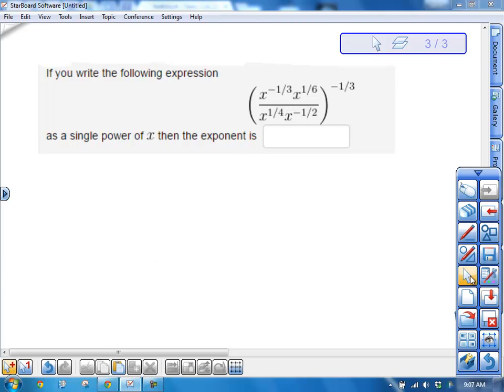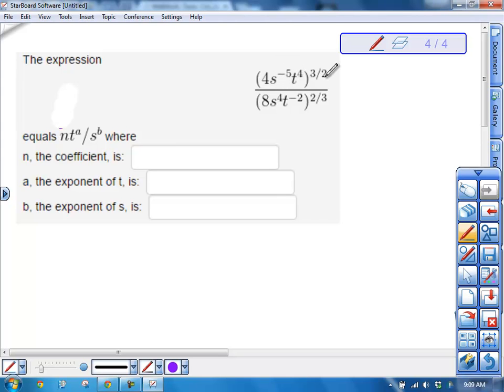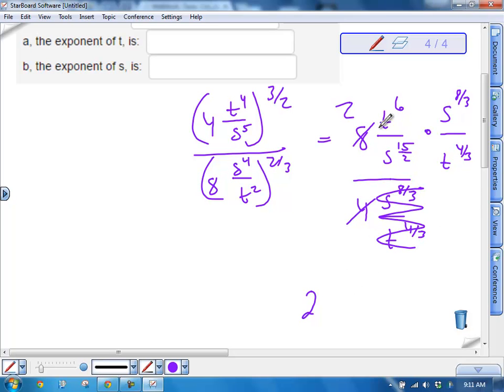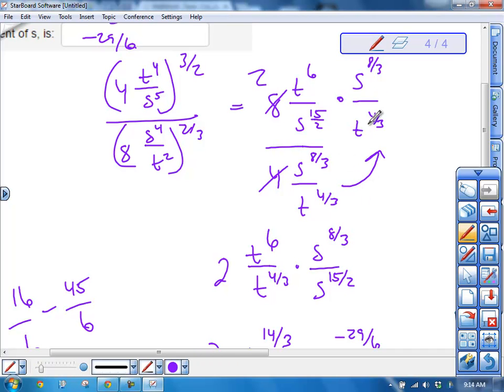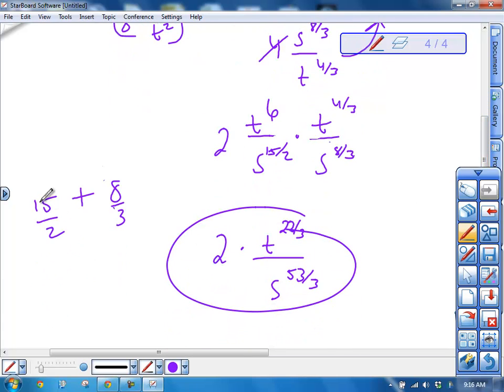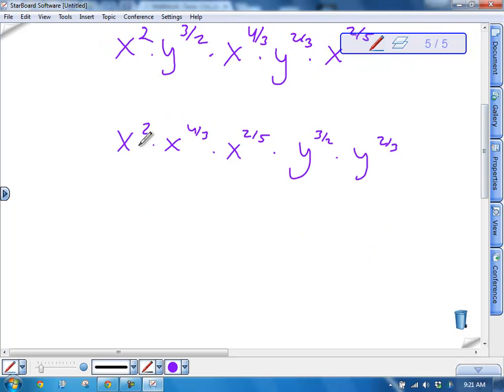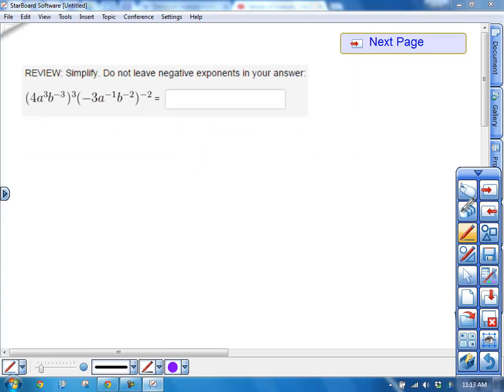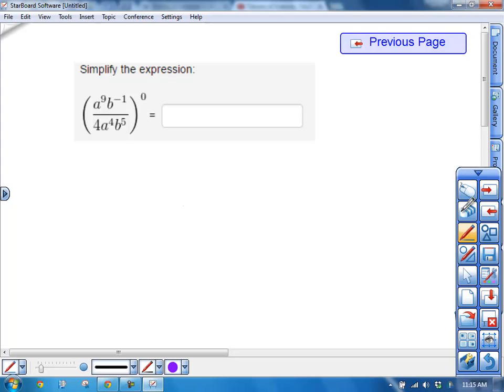Col. Alg. PreReq Webwork HW Help 4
Col. Alg. Ch. P Webwork HW Help 4